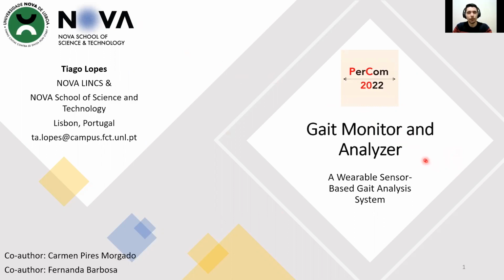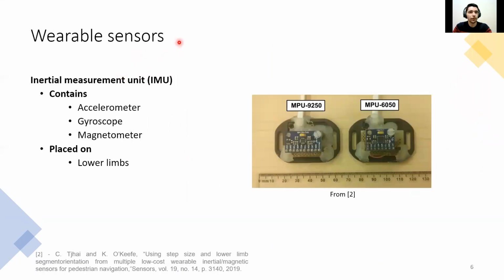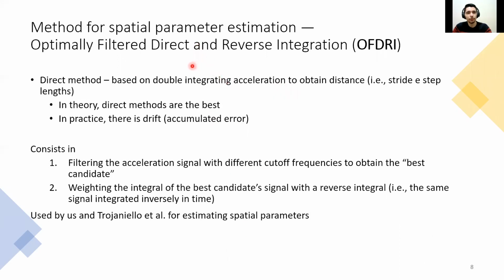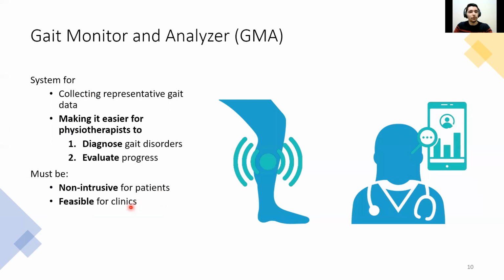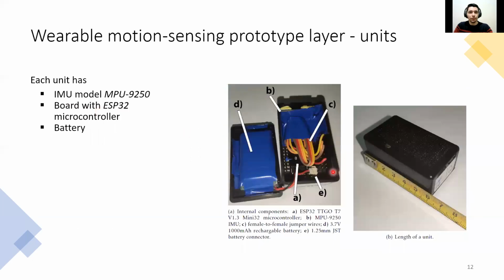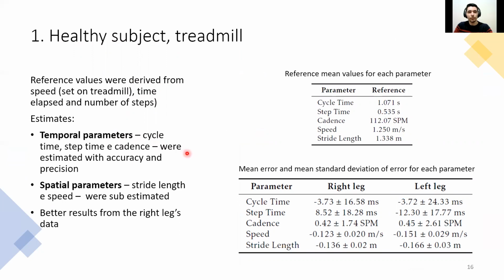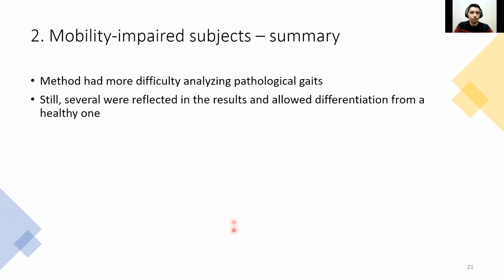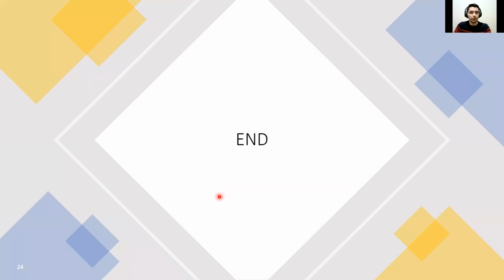PRE-RECORDED VIDEO: PerCom Demo 2022 - Gait Monitor and Analyzer (GMA): A Wearable Sensor-based Gai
PerCom Demo 2022 - Pre-Recorded Video : Gait Monitor and Analyzer (GMA): A Wearable Sensor-based Gait Analysis System